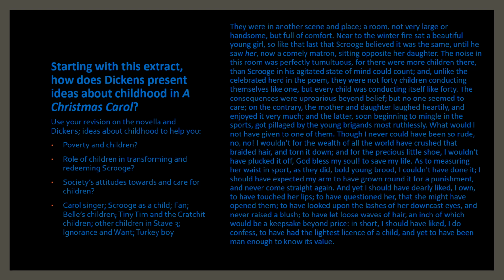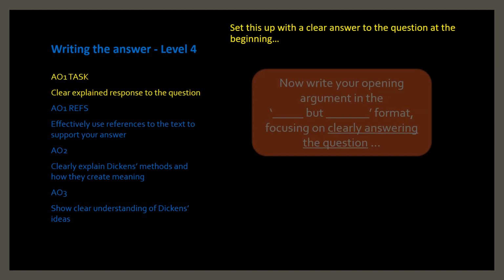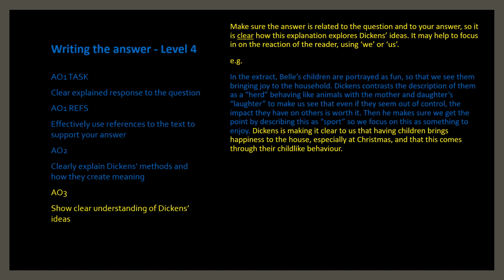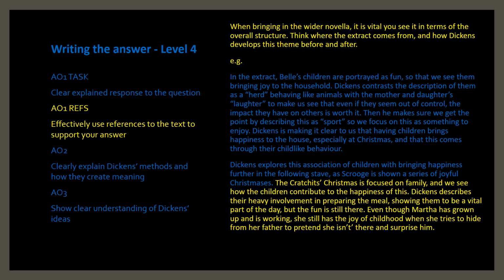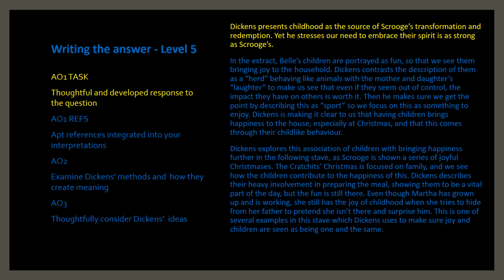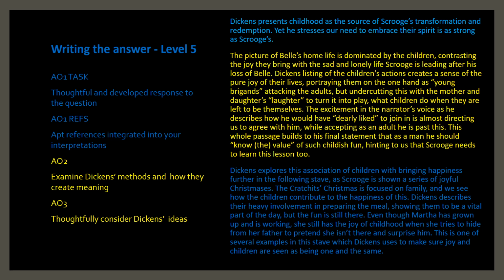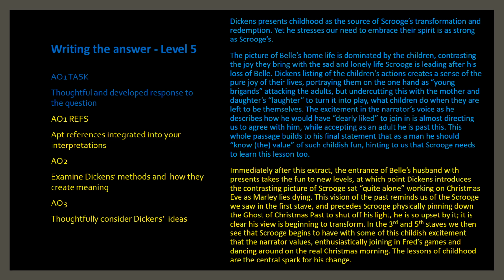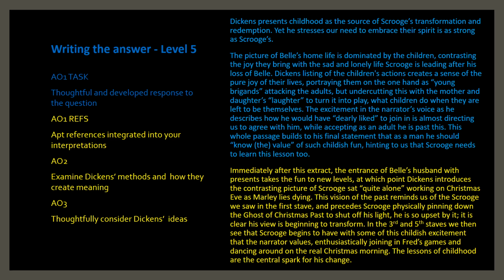ACC Developing writing of extract questions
A lesson helping you develop the writing of GCSE extract to whole text questions to Level 4 and Level 5, using a question based on Stave 2 of 'A Christmas Carol'